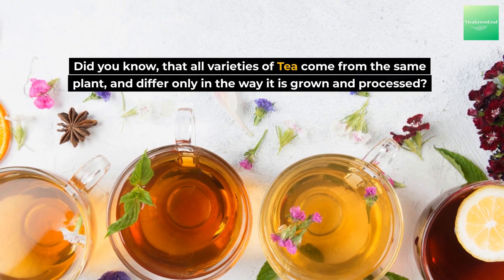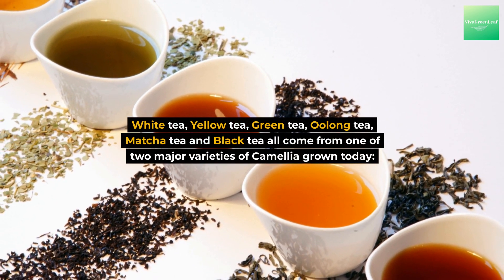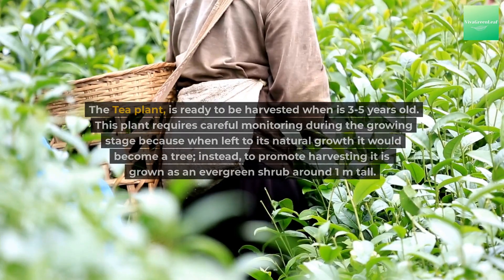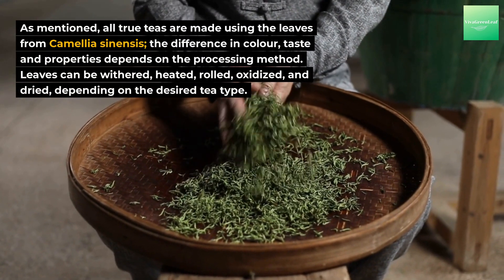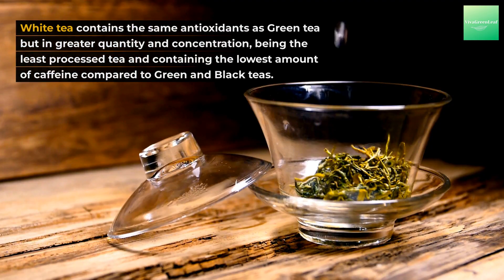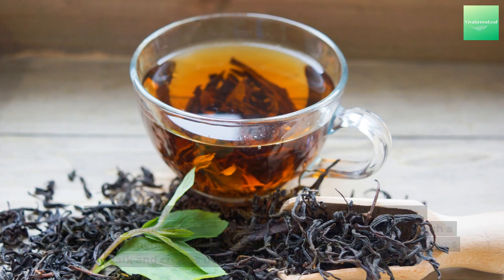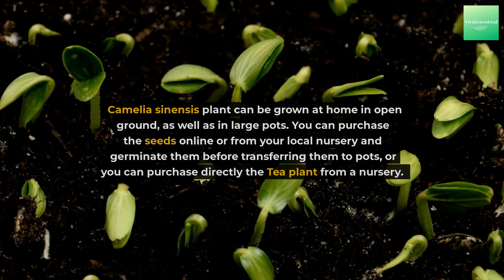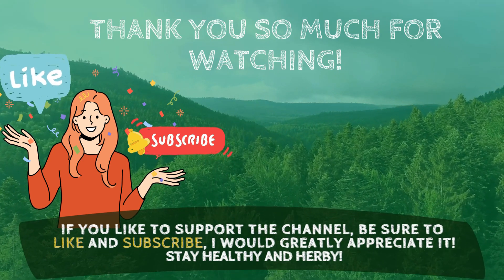Camellia sinensis : The tea plant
Welcome to Viva Green Leaf!!! 🌿
In this video, we will discover the Origin, Characteristics, Cultivation and Process of the Tea plant: Camellia sinensis. You can watch the video to discover more!

The content in this video is for educational and informational purposes only and is not intended to be a substitute for professional medical advice, diagnosis or treatment.